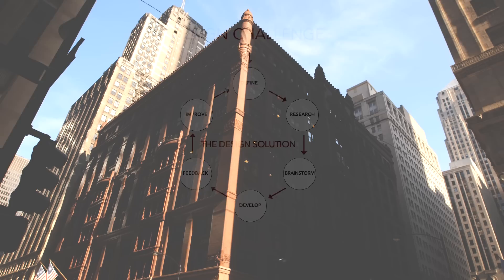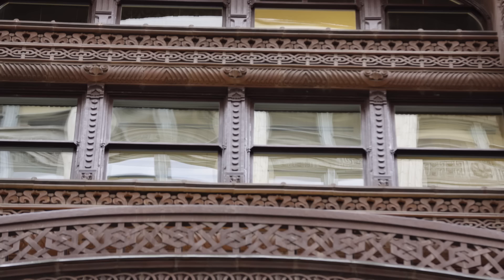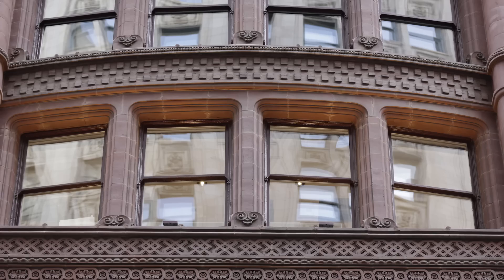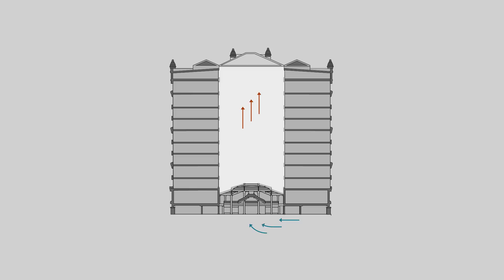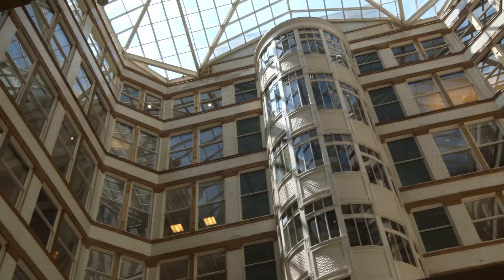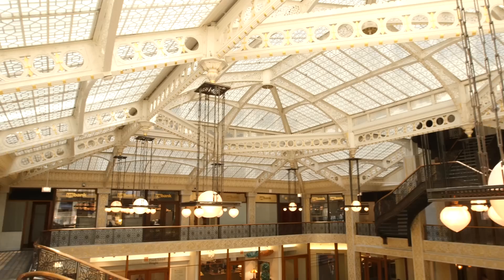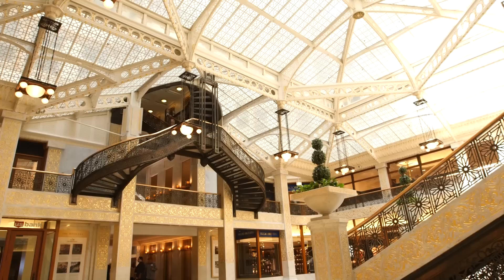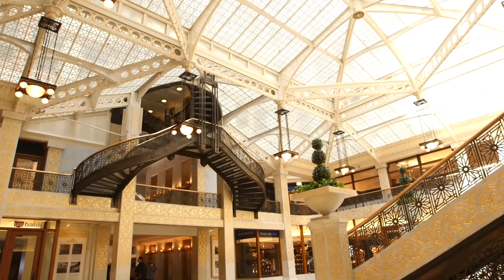The Rookery: A Natural Light Challenge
Access to natural light and air in tall buildings is a common design challenge for architects in Chicago. Burnham & Root understood this challenge and designed a building to mitigate this challenge. Root designed The Rookery with a central light well so every room in the building had access to light. The first two floors were then enclosed with a glass ceiling, creating a well lit, aesthetically pleasing gathering space for building visitors and tenants. to learn more about Chicago’s most iconic buildings and discover how Chicago’s rich architectural legacy was built.